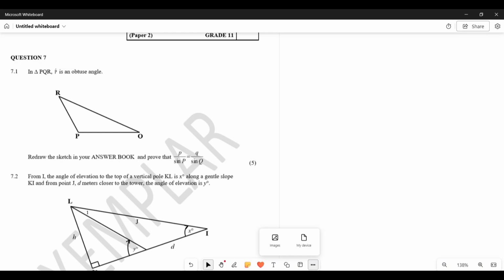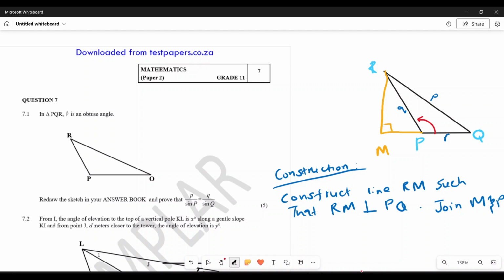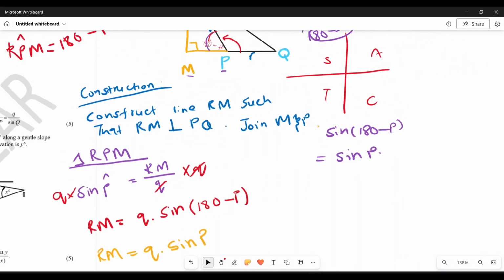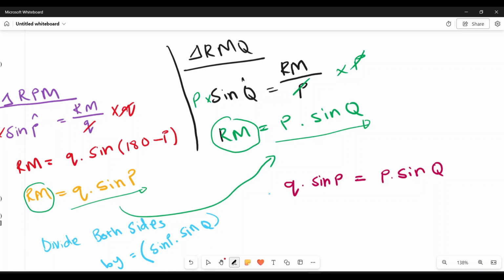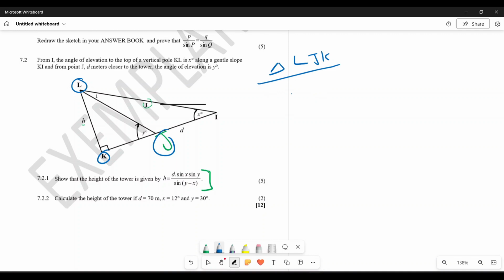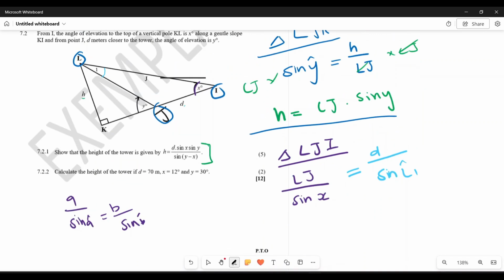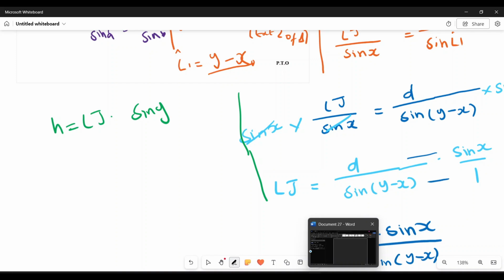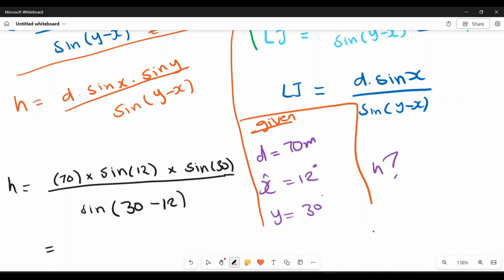Grade 11 Mathematics | 2 - D Trigonometry | Nov 2021 Exam Question | Sine Law